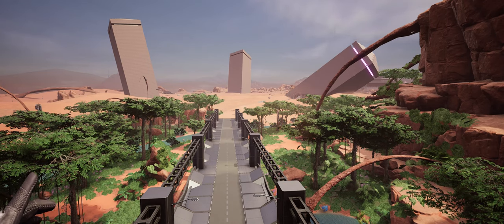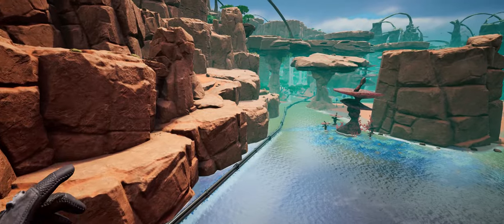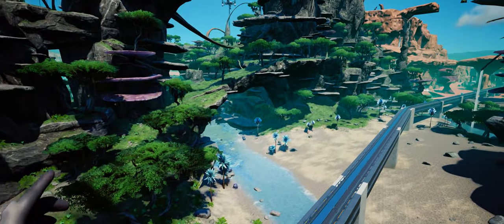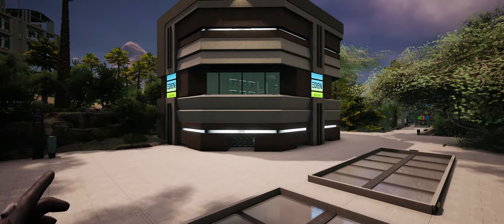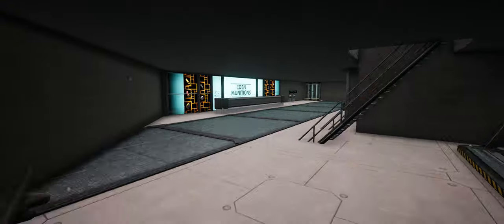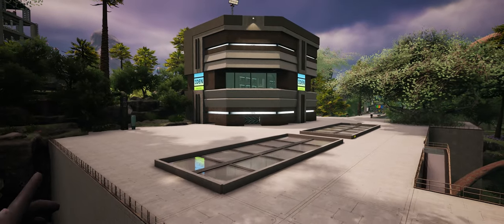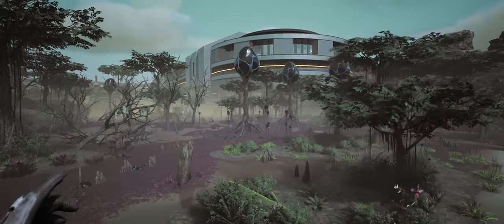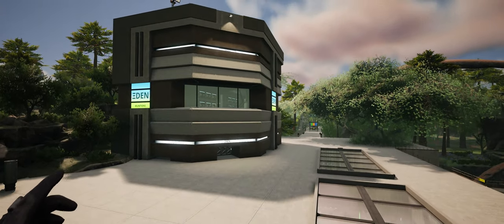Eden Munitions and bumpy tractors...Satisfactory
Update 6 is here. starting off with the new Nobelisks and Rifle Ammo production, and plenty bumpy tractor rides...